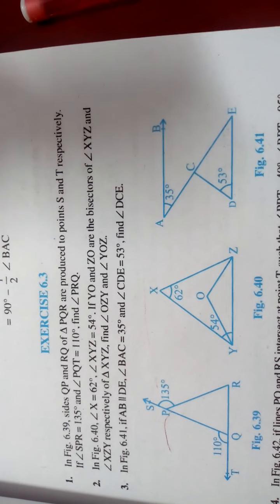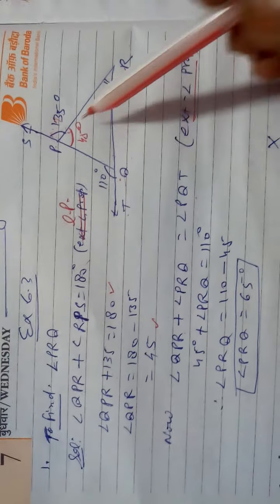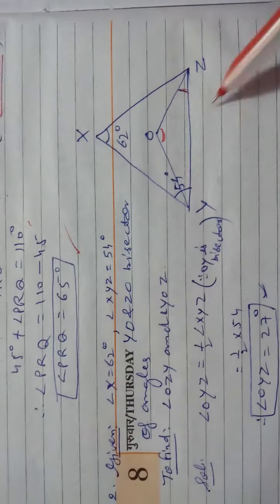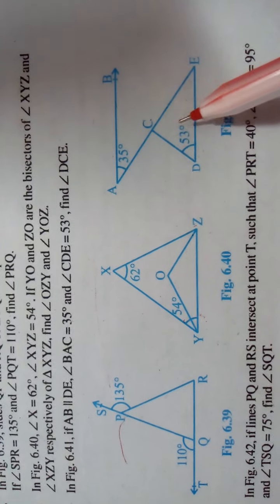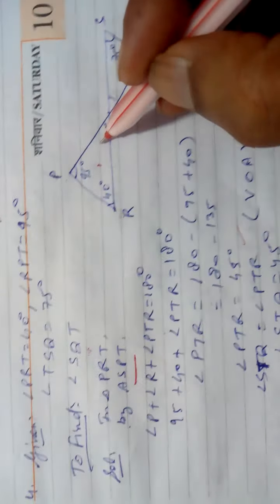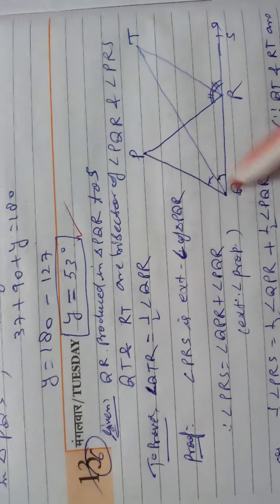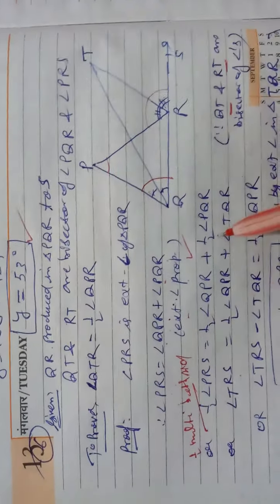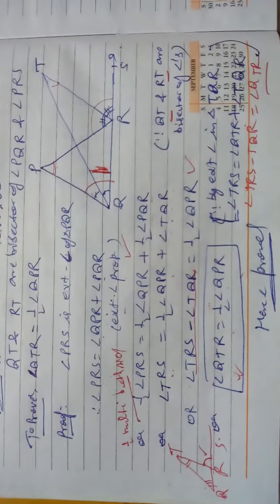NCERT IX MATHS CH 6: LINES AND ANGLES LECTURE 6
Exercise 6.3